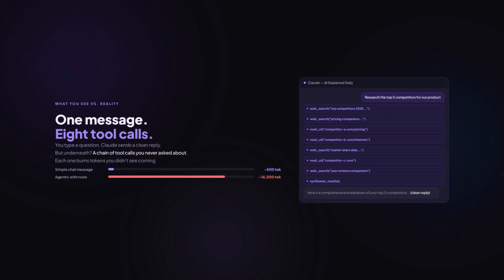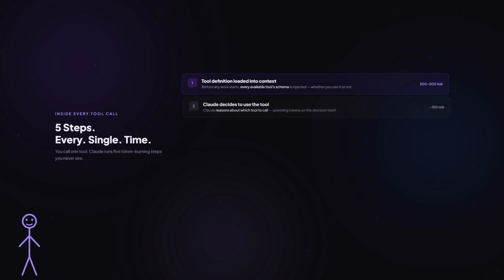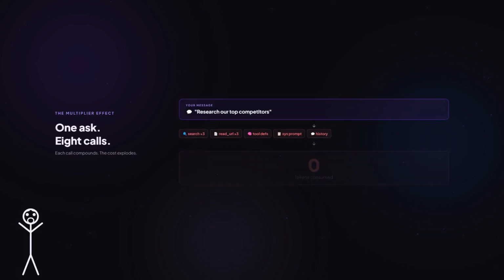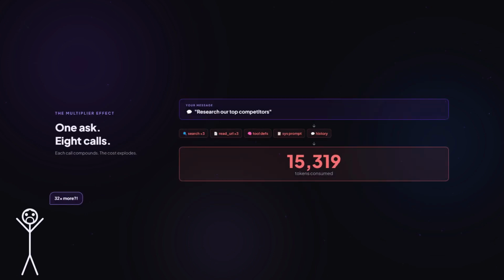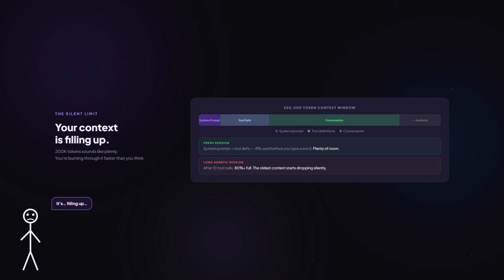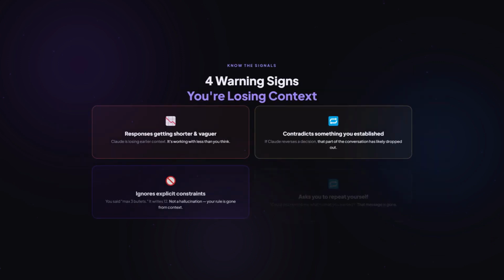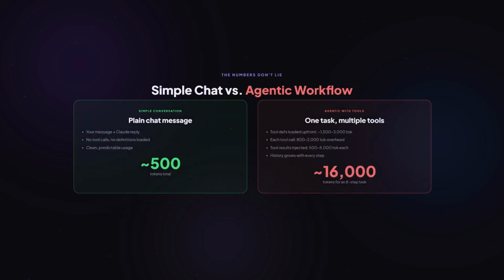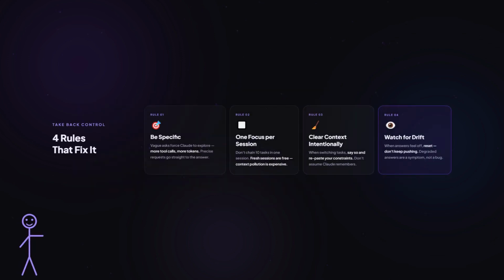The Hidden Price Tag — Why One Message Can Cost 32x More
You type one message. Claude makes eight tool calls you never see. Fifteen thousand tokens. Thirty-two times more expensive than a plain message.

In this episode, I break down exactly where your tokens actually go — and why most people have no idea they're burning them.

You'll learn:
→ What really happens behind a single Claude message
→ The anatomy of a tool call (5 steps, up to 10,000 tokens each)
→ How one innocent question triggered 8 tool calls
→ Why your context window fills faster than you think
→ The silent dropout: when your instructions disappear mid-session
→ 4 warning signs you're losing context right now
→ 4 rules to cut your token usage without losing quality

Based on real API billing patterns — including James, a freelance dev whose bill tripled overnight.